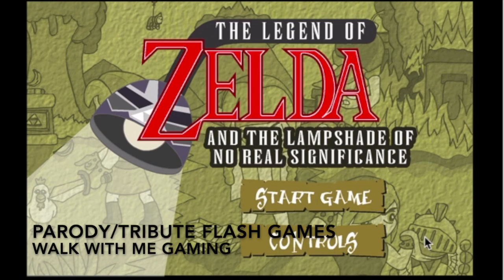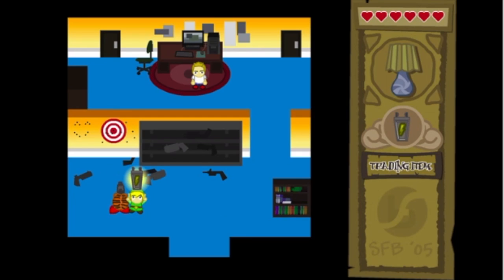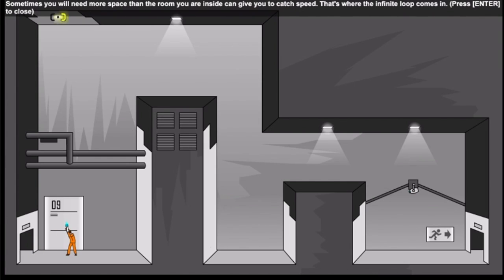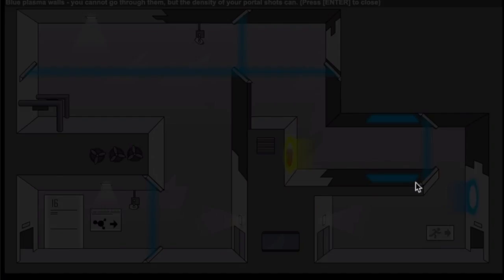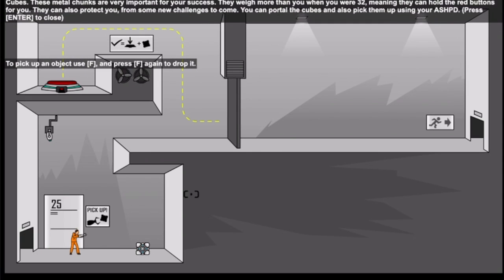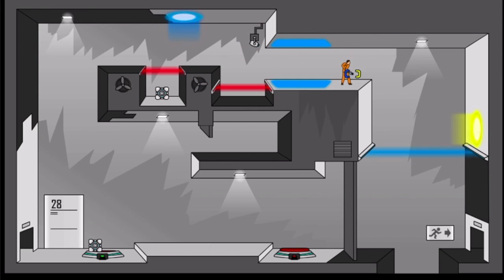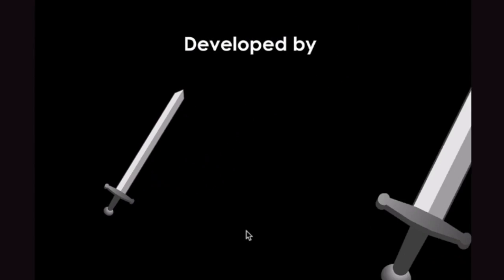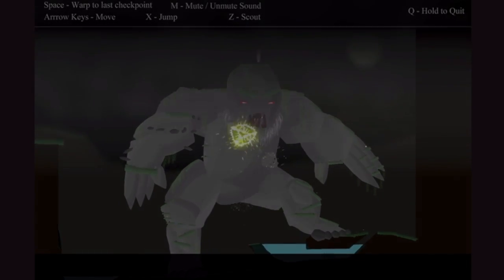Kid: Can I Buy a New Game? Mom: We Have Games at Home! | LoZ: Lampshade, Portal: Flash Version, Heir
Three Flash games, all parodies or tributes to console based counterparts. First, Legend of Zelda: The Lampshade of No Real Significance, not really an action game like the ones it's based off of, but still fun in it's own weird way. Next, Portal: The Flash Version aka how to turn a 3D first person game into a 2D sidescroller. Last, Heir, a game based off the climbing and slaying of giant beasts like Shadow of the Colossus, but with less stress and more terrible story. Only about a month left to play these before flash goes away forever!

(The Legend of Zelda: The Lampshade of No Real Significance

Social media dump!